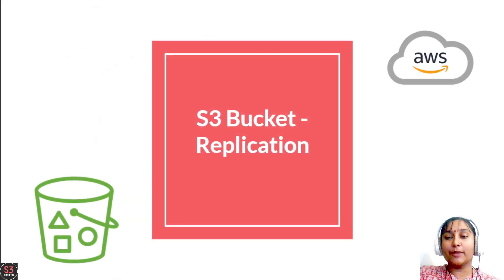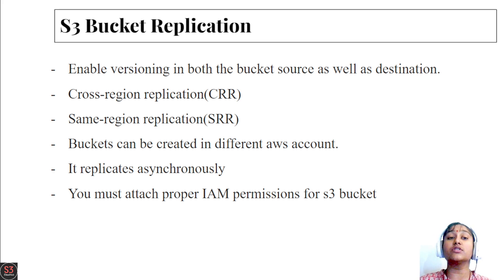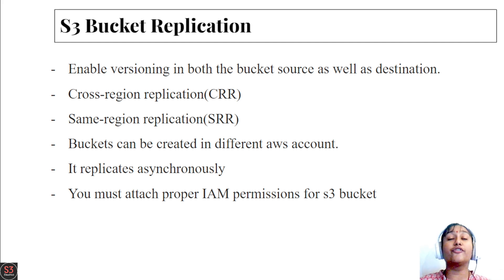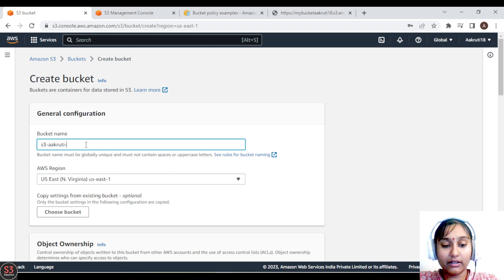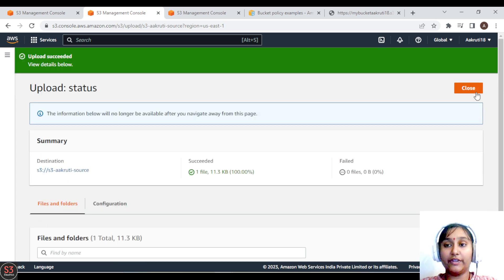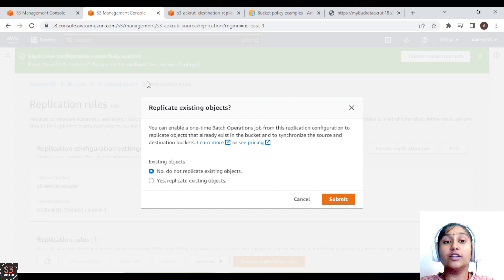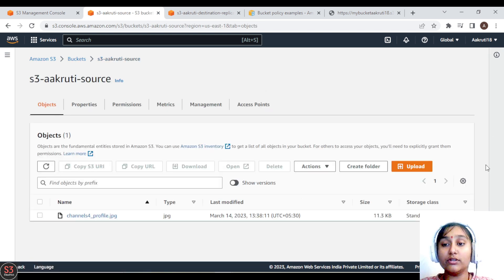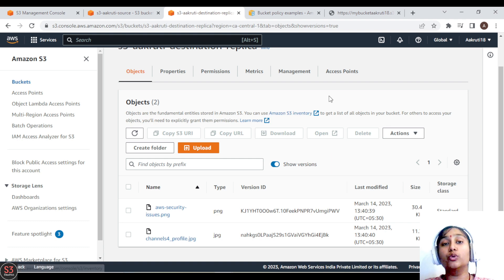#5 AWS S3 Master class || How to setup AWS S3 bucket replication || S3CloudHub